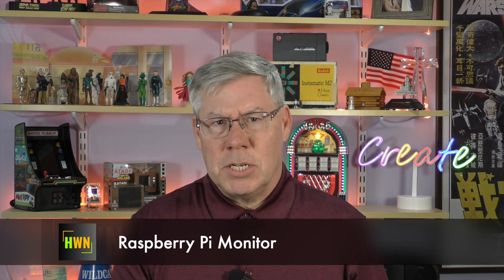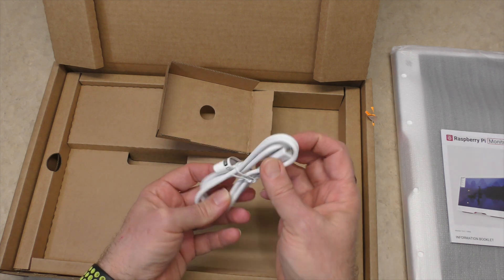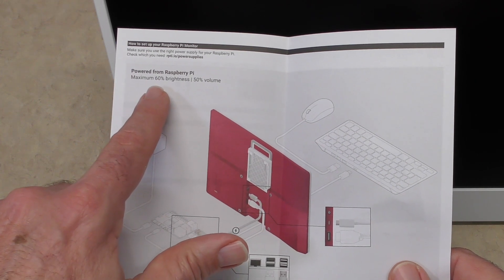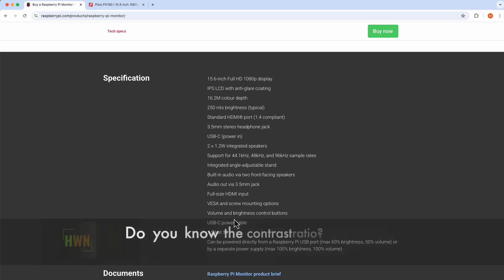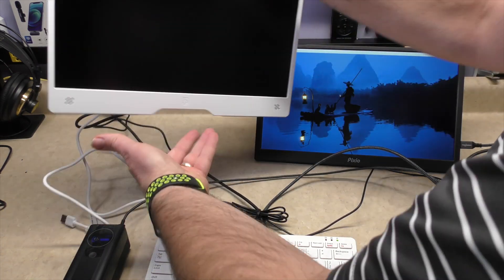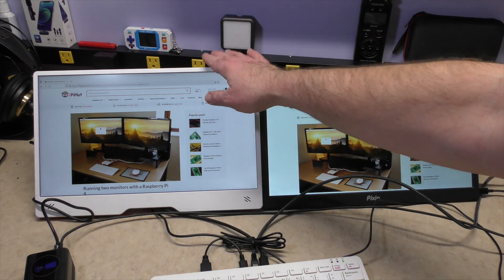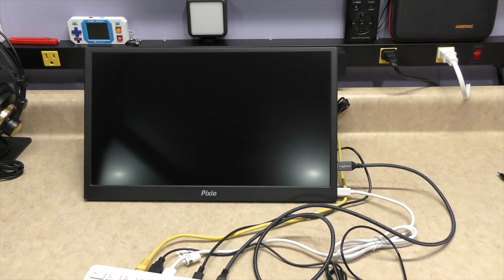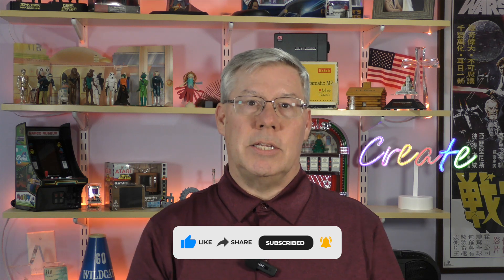Raspberry PI Monitor Review compared to the Pixio Px160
Up to this point, I have used my Pixio PX160 portable monitor to test a few HDMI devices for this channel. While it's a great monitor, I find the mini-HDMI connection a pain and the cable connections at the side of the monitor isn't the cleanest way to connect devices.

That's where the Raspberry Pi Monitor comes in. Recently, I was notified this monitor was in stock at my local MicroCenter and I picked one up.

How does the Raspberry Pi Monitor stack up to the Pixio PX160 portable monitor. Let's find out together.

This is what's next!

Table of Contents:

00:00 - Introduction
00:56 - Opening titles
01:06 - Initial box review
02:34 - Raspberry Pi Monitor Unboxing
06:17 - Comparing Technical Specifications and Testing
14:53 - Final Thoughts and Conclusion